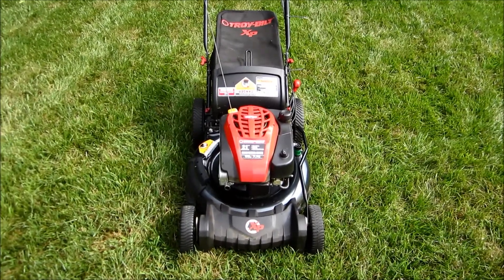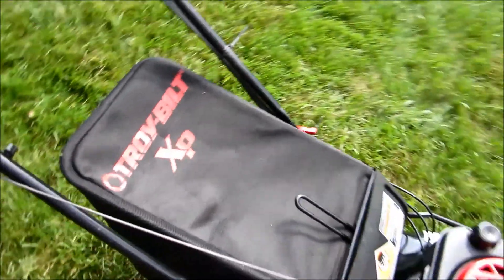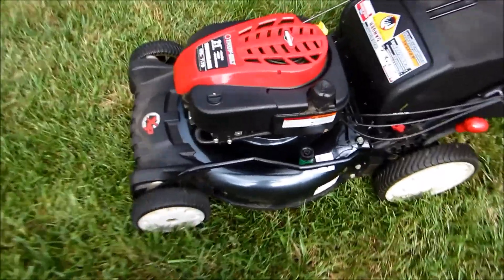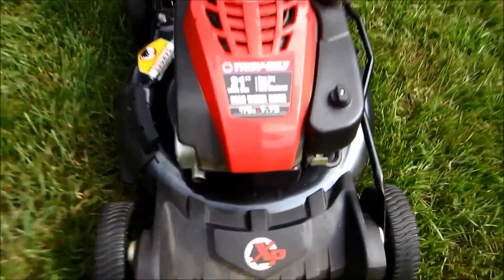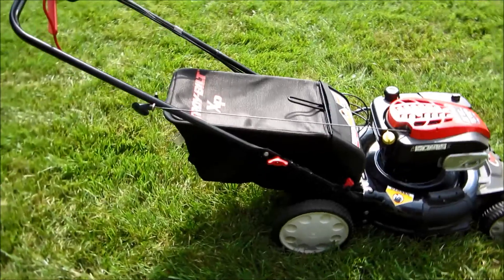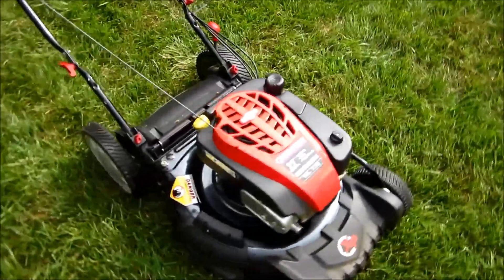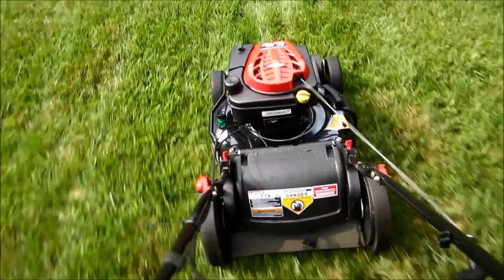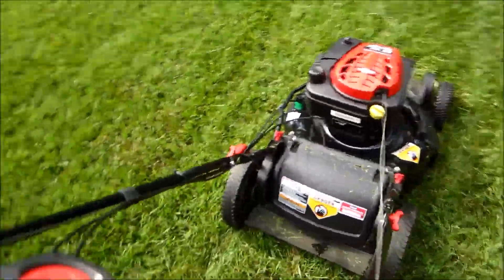Troy Bilt XP 21" Lawn Mower 7.75 HP OHV Briggs & Stratton - Craigslist Find Part II - June 27, 2013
The Troy-Bilt 21" Model # TB350-XP high wheel Lawnmower cleaned up nicely, almost a new looking lawn mower found on Craigslist.   Nothing mechanical to do just cleaned the air filter and did change the oil in it since it was in storage and it never had been changed the people I bought this from had told me.  Will do a follow-up lawn cutting with it to see how it will perform mulching and the self propelled does.